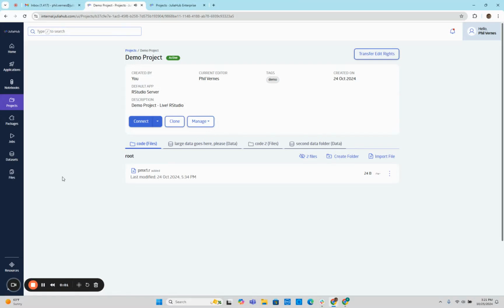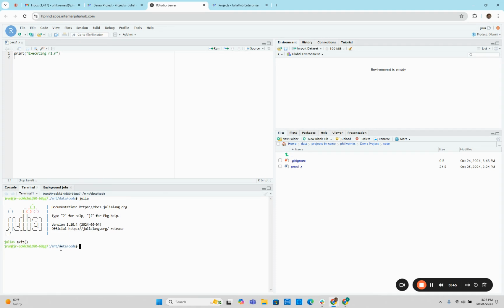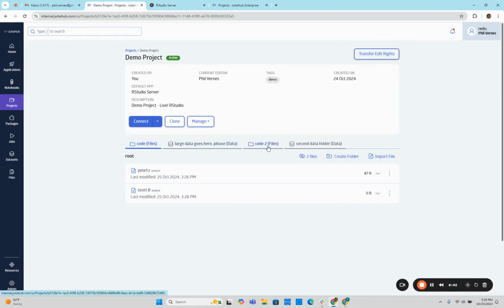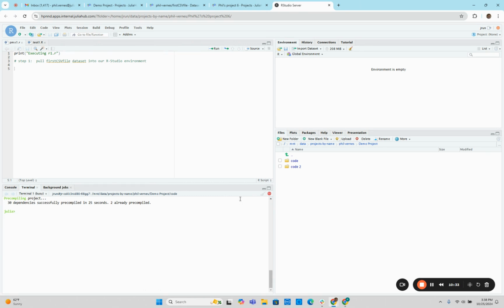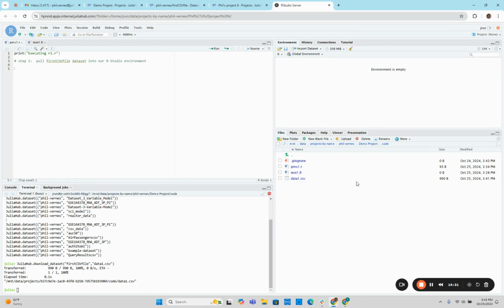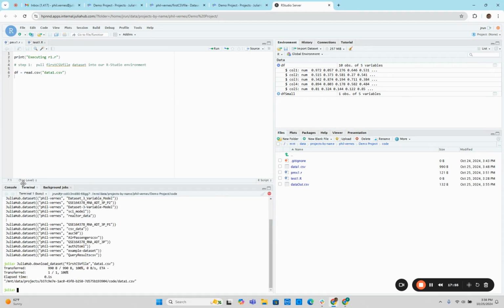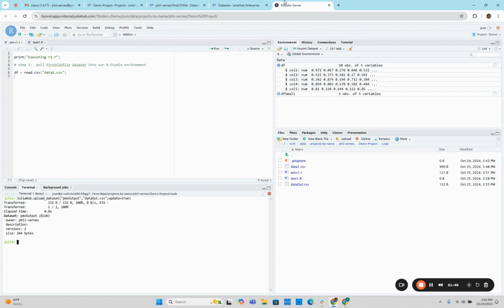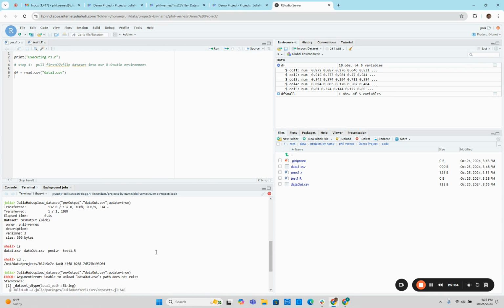JuliaHub: Projects, RStudio Integration, File Sync, and Dataset IO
In this tutorial, we walk through connecting RStudio to JuliaHub and importing datasets into the R environment. Learn how to navigate the RStudio server, synchronize project files, and use the JuliaHub API to fetch and manage datasets. We also explore key best practices for handling large files efficiently. Watch now to streamline your workflow!